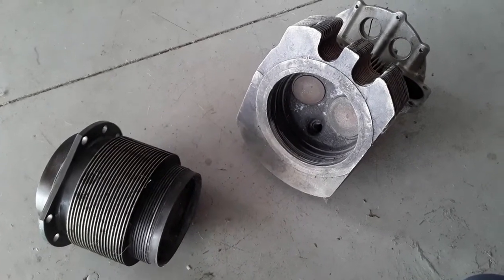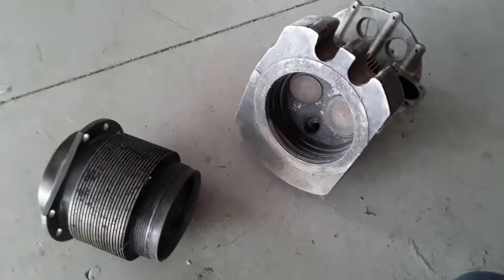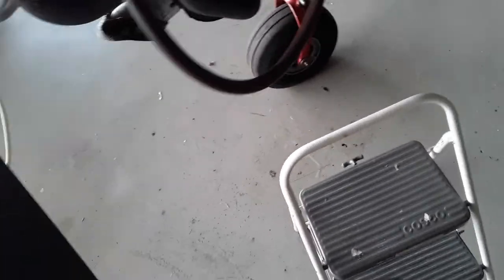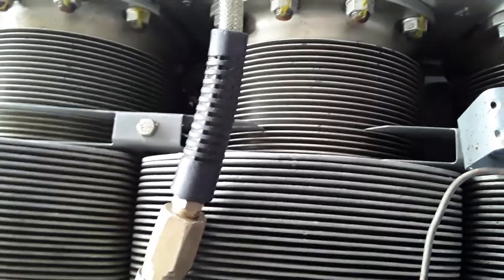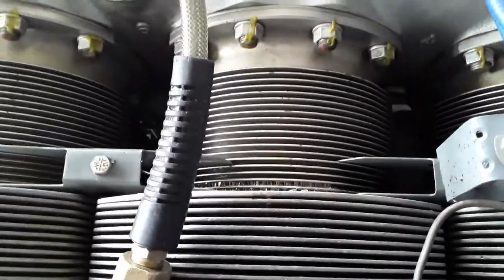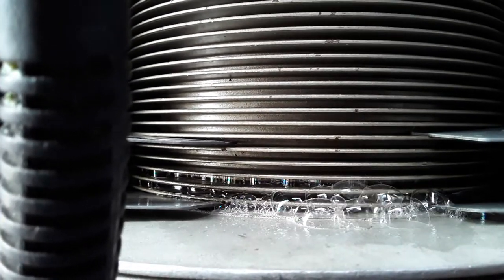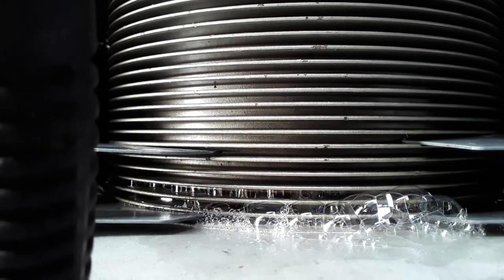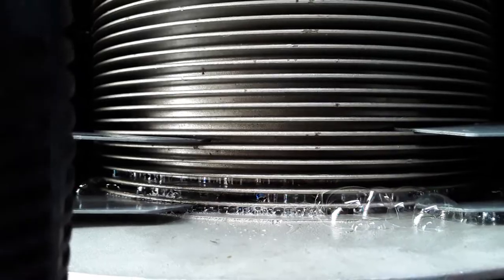AIRCRAFT CYLINDER FAILURE - HEAD TO BARREL SEPERATION INSPECTION PREVENTION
These cylinder head to barrel separation failures are Continental overhauled cylinders but it can happen to Lycoming, ECI, Superior or any cylinders. The air you here leaking is from the air hose coupling not the cylinder. You very rarely hear air leaking from barrel to head.